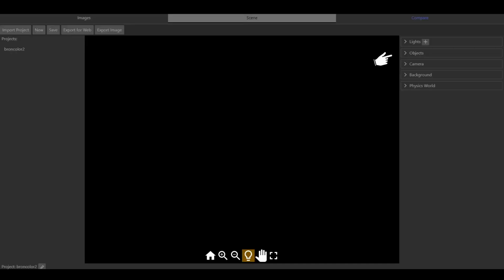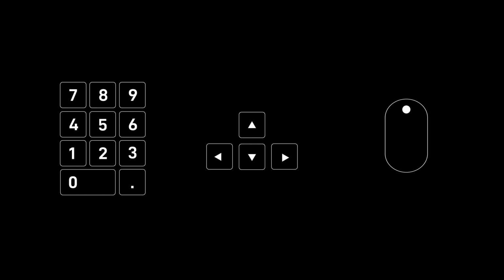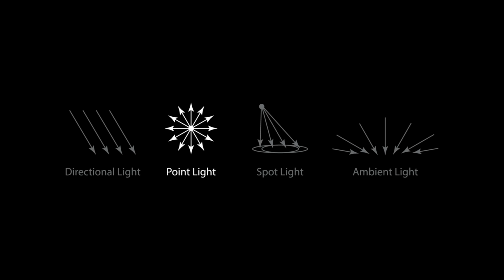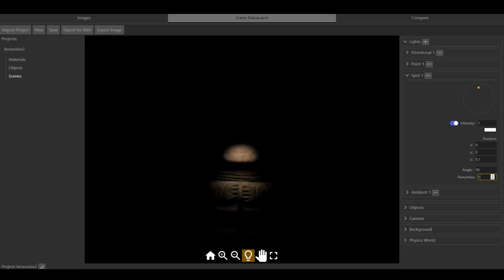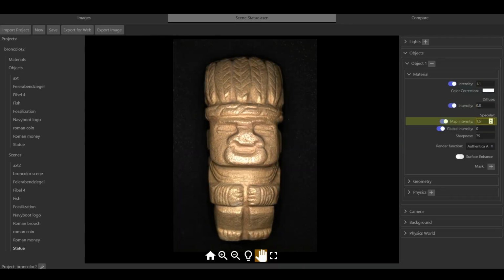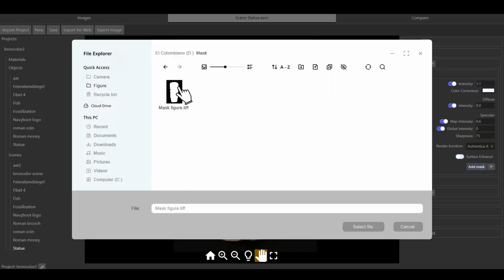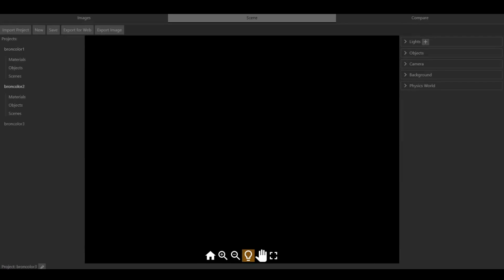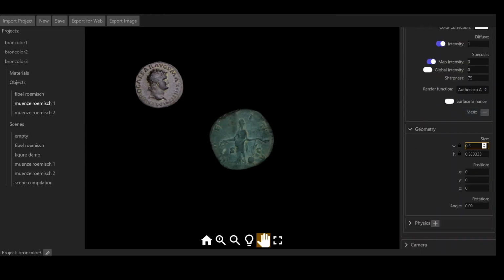Reflectance transformation imaging (RTI) options with Authentica Creator & broncolor Scope D50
Discover the options of Reflectance Transformation Imaging (RTI) with the software Authentica Creator and the broncolor Scope D50. In this video, you will learn what a scene is. You will then discover different illumination and how to virtually light up your objects from any directions. Finally, you will learn how to manage your scenes and projects.

Reflectance transformation imaging is now easy thanks to the broncolor Scope D50 and the software Truvis Authentica Creator.

Did you know that an interesting RTI application is Forensic Science?